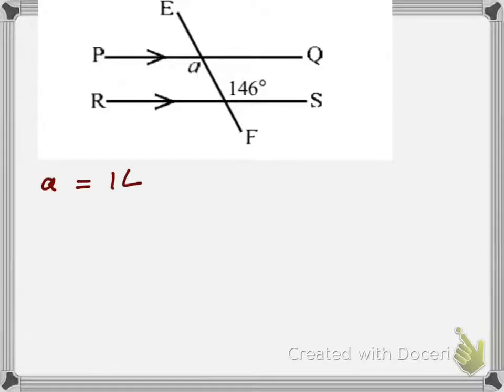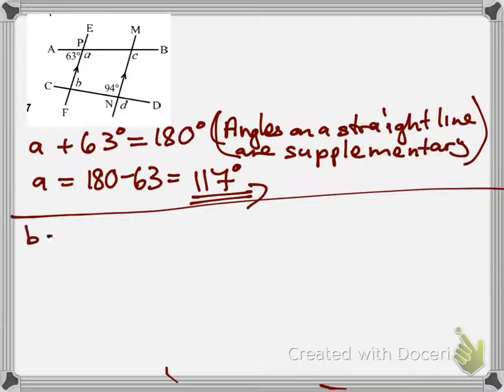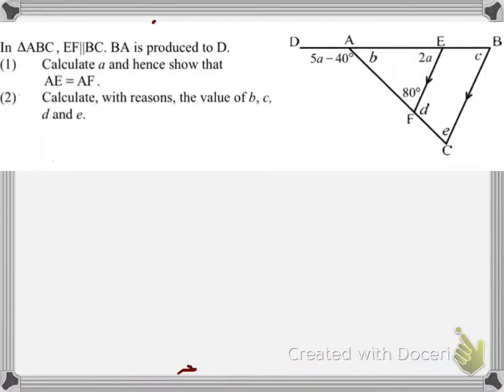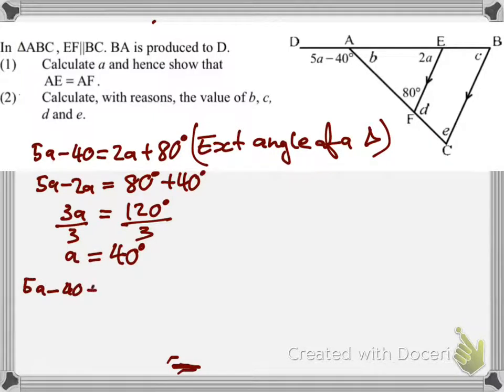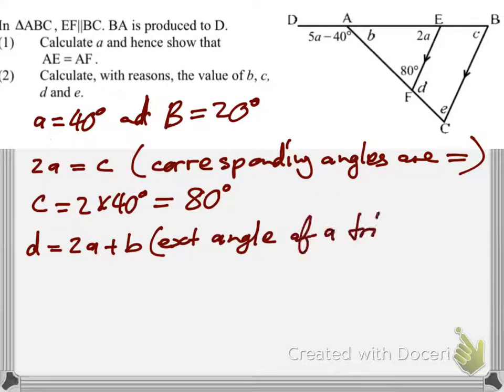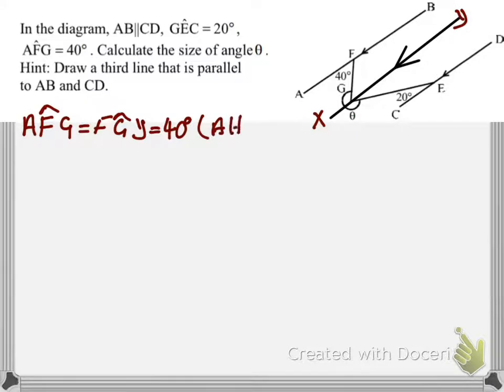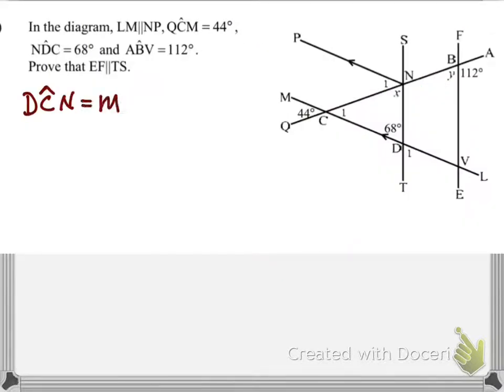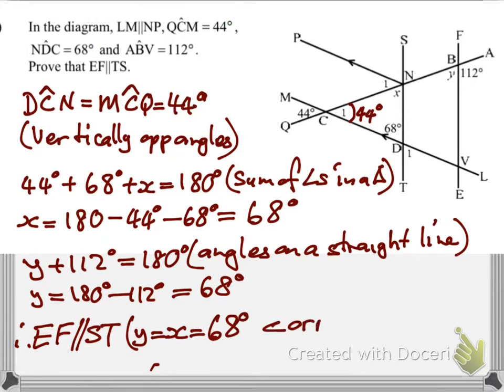Geometry of straight lines and triangles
Geometry of straight lines and triangles and their properties. Grade 8 and 9.